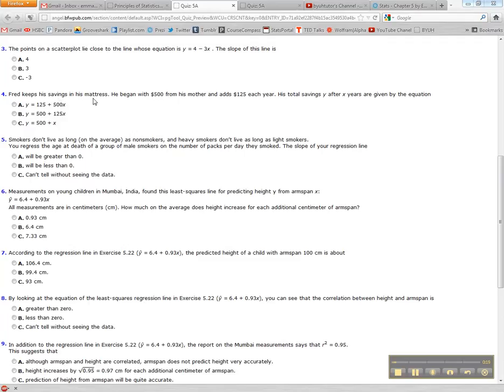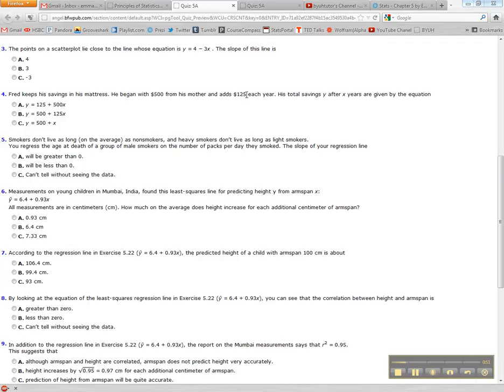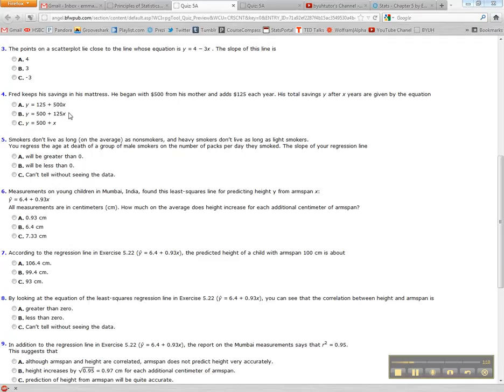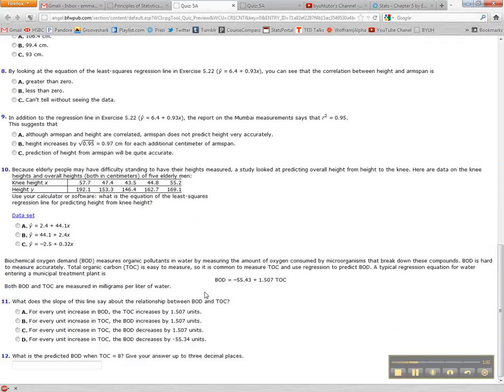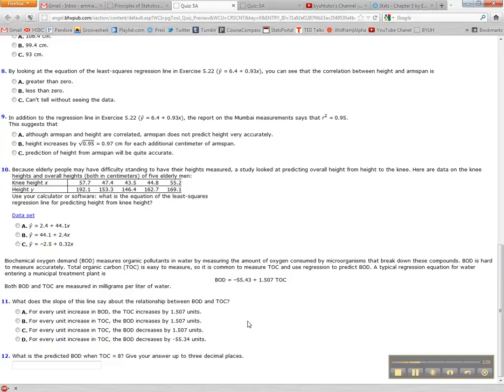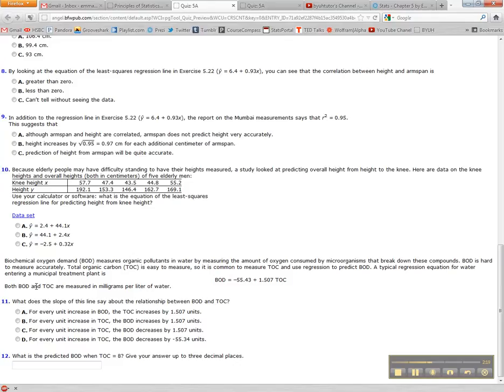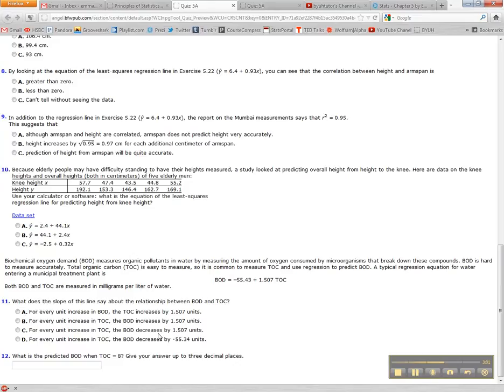Stats 221 - 5A - #4, #11